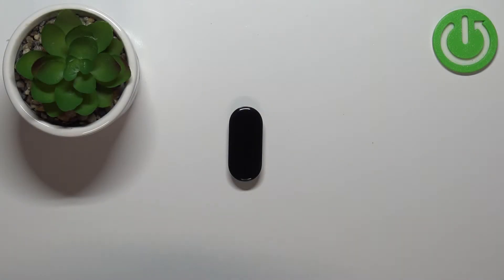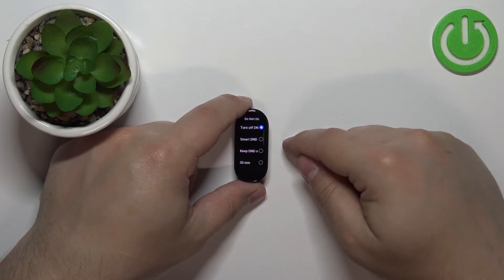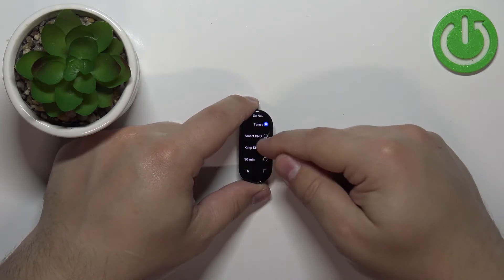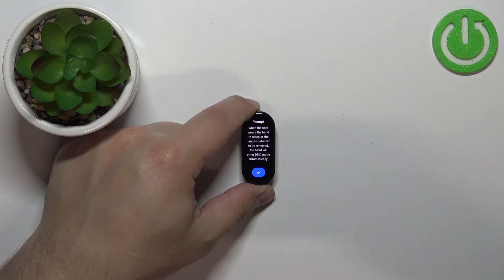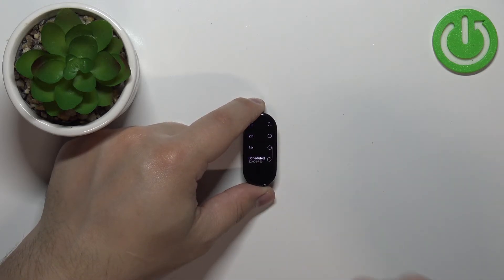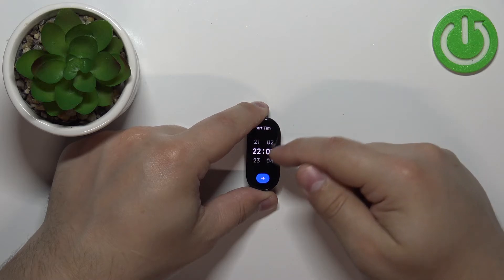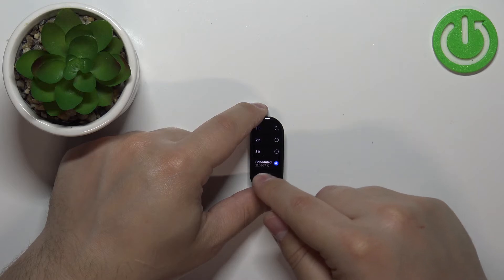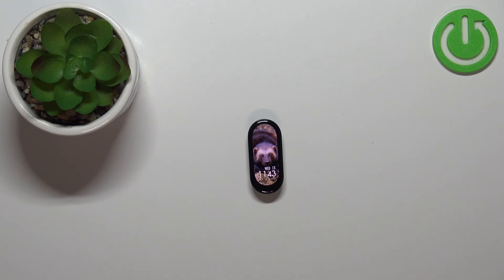How to Use Do Not Disturb Mode in Xiaomi Mi Band 7?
In this video tutorial we want to show you how you can find DND Mode in Mi Band 7, how to customize it and also power off or on.